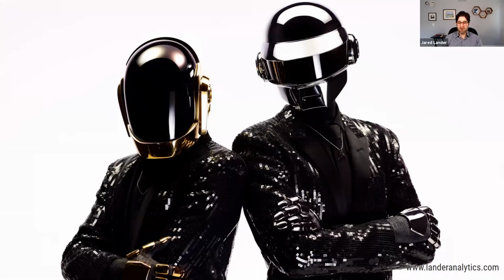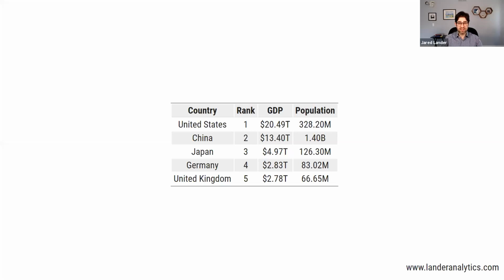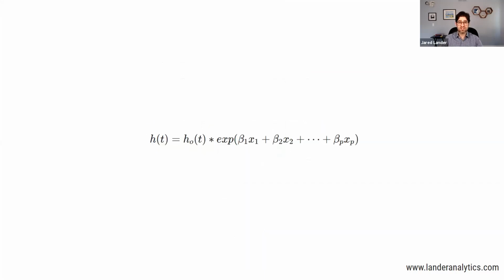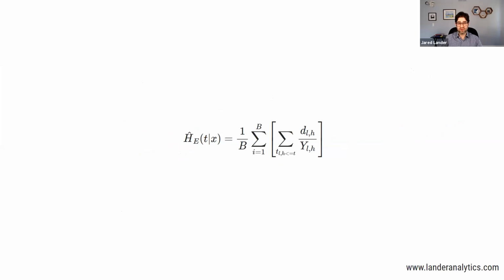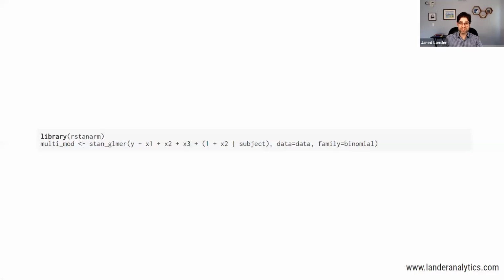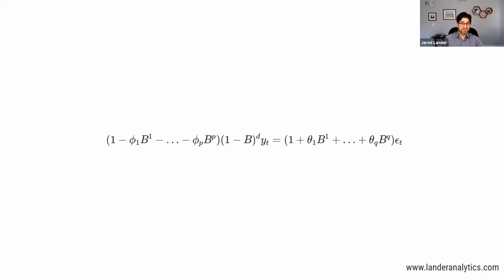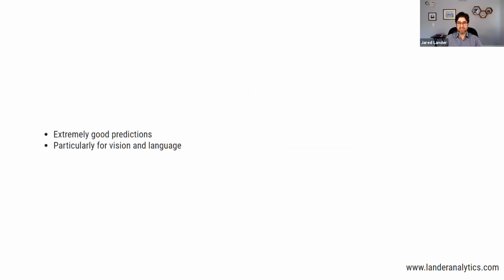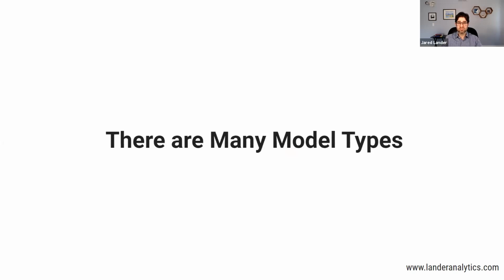Jared Lander - Get to Know Your Algorithms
Presented on April 28, 2021-  Invited presentation at an internal FDA Data Science workshop